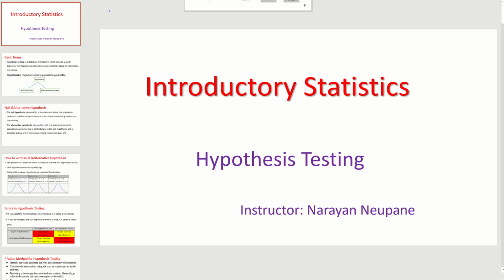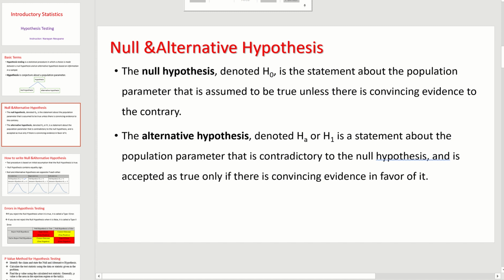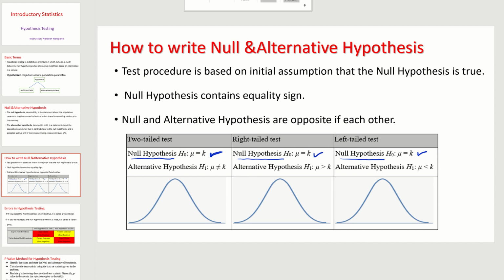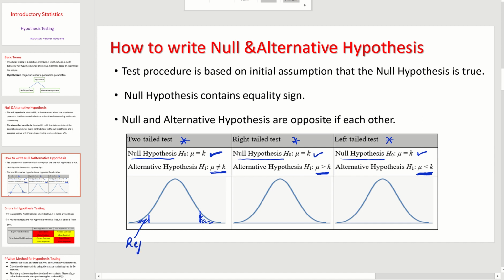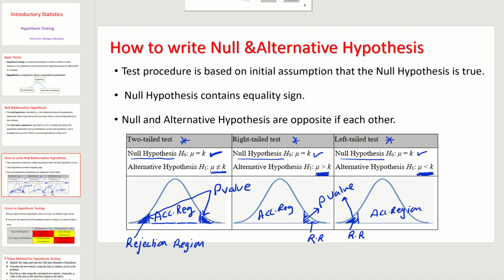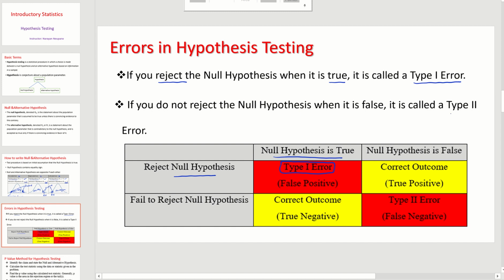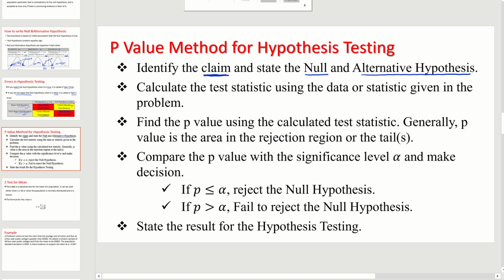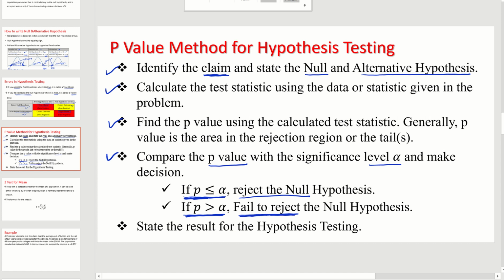Introduction to Hypothesis Testing